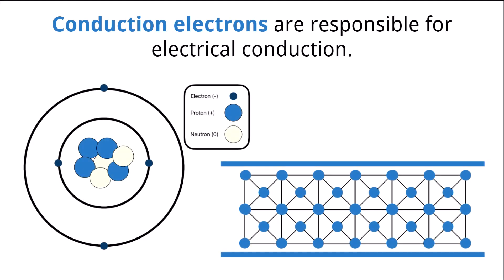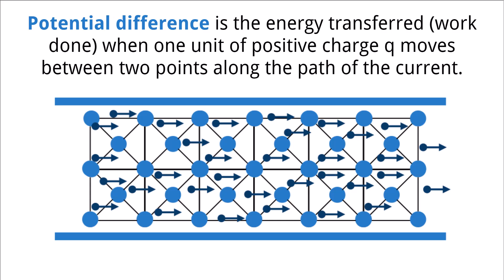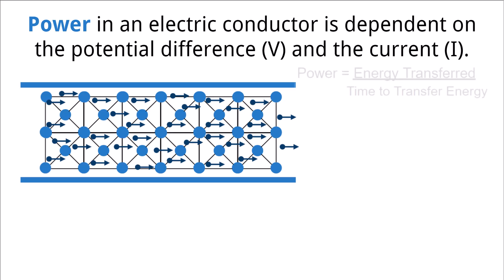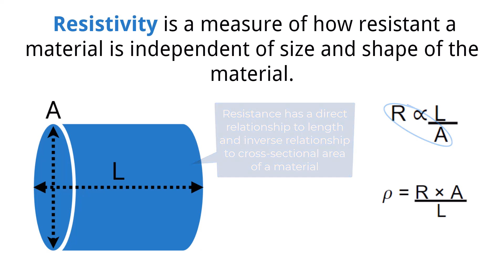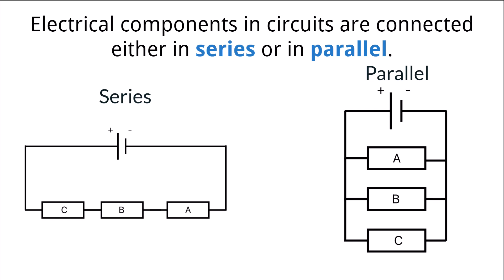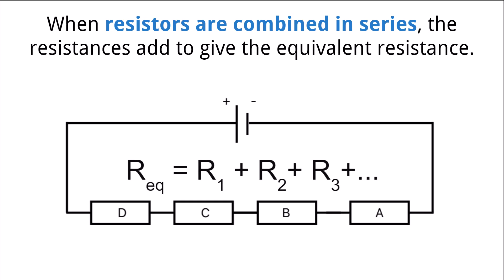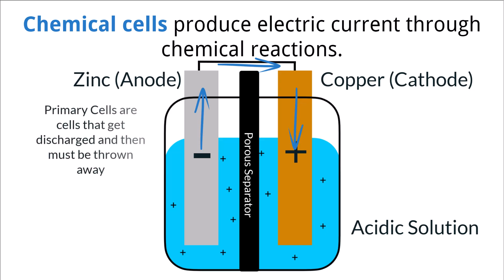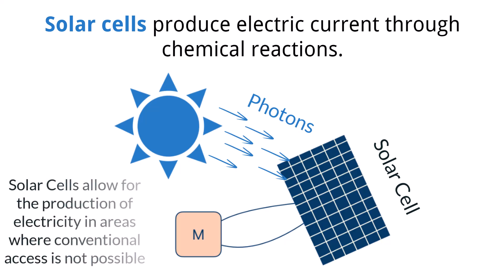IB Physics B.5 - Current & Circuits [SL/HL] - Interactive Lecture 2025-2033